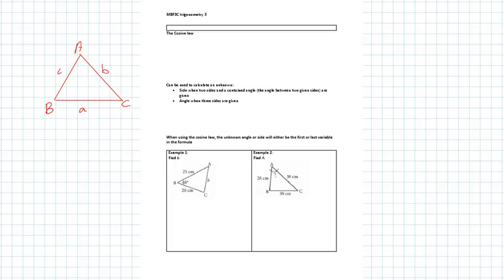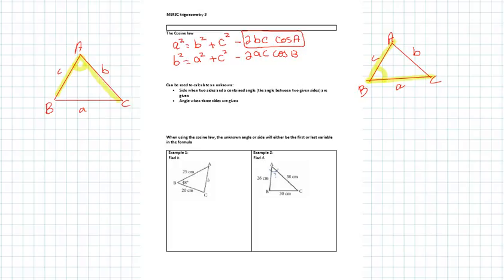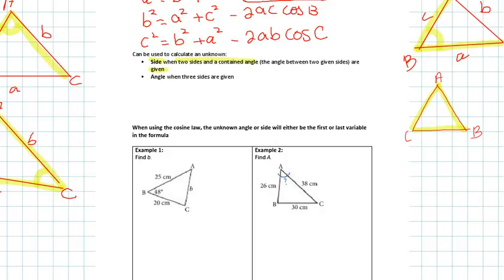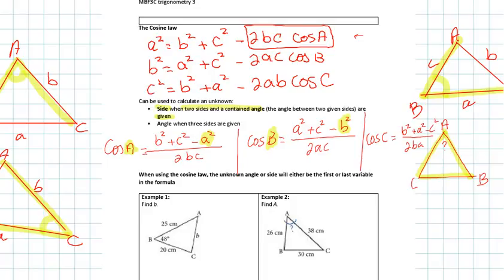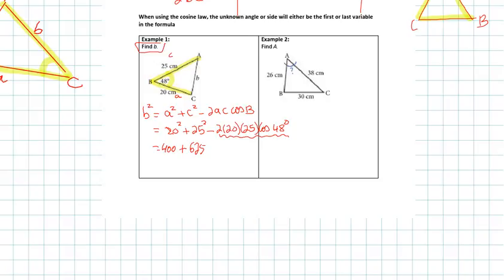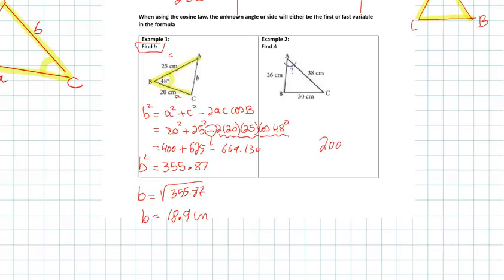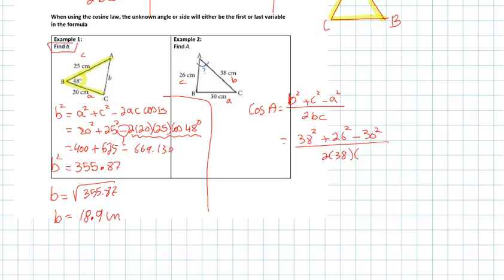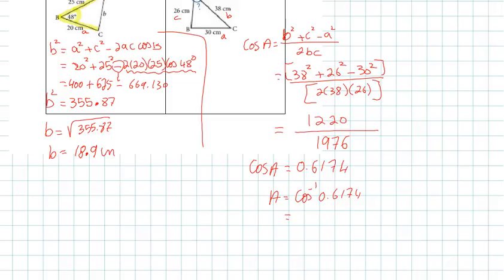cosine law 2